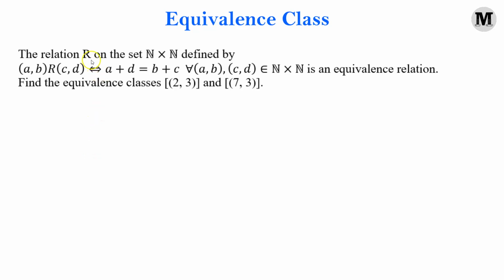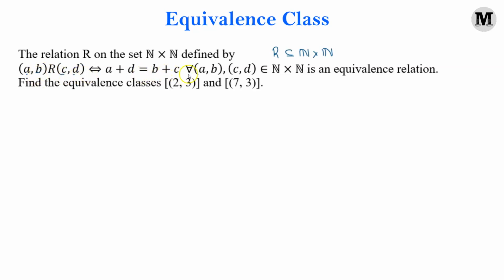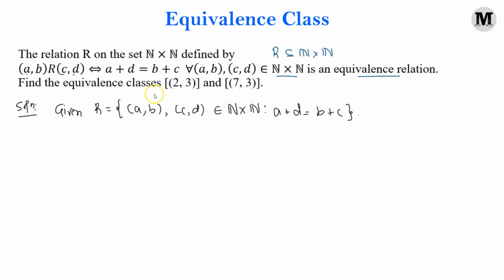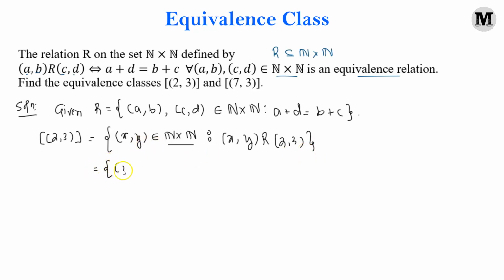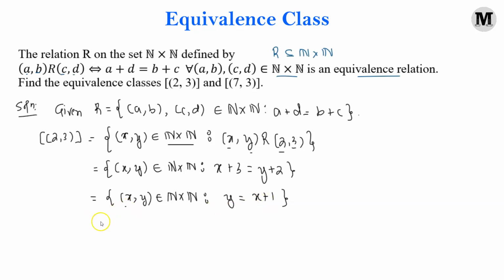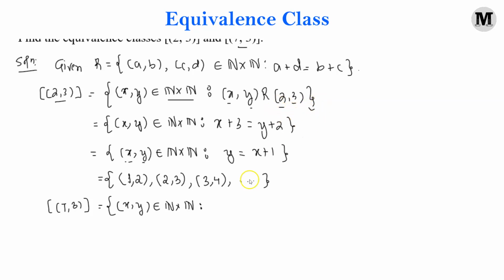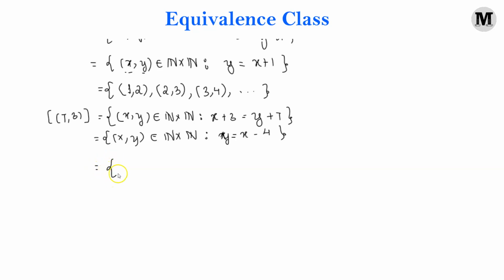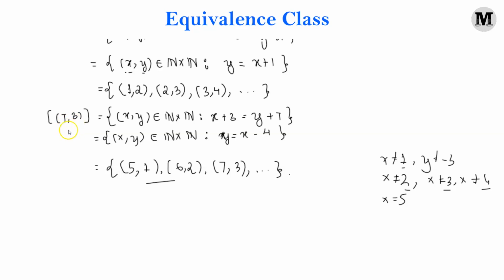5.2 | Relations | Equivalence Class - Worked Out Problem 2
5.1 | Relations |  Equivalence Class - Worked Out Problem 1

In this video, we'll dive into the concept of Equivalence Classes in mathematics. Equivalence classes are a fundamental part of set theory and are crucial for understanding how sets can be partitioned into disjoint subsets. Here's what you'll learn:

    Definition: What are equivalence classes and equivalence relations?
    Examples: Real-world and mathematical examples to illustrate the concept.
    Properties: Key properties of equivalence classes.
    Applications: How equivalence classes are used in different areas of mathematics and beyond.

Whether you're a student, teacher, or math enthusiast, this video will provide a clear and concise explanation of equivalence classes.

About